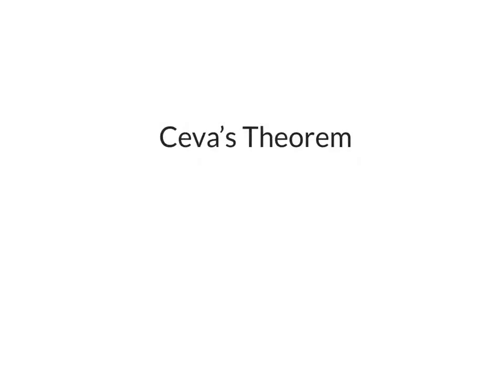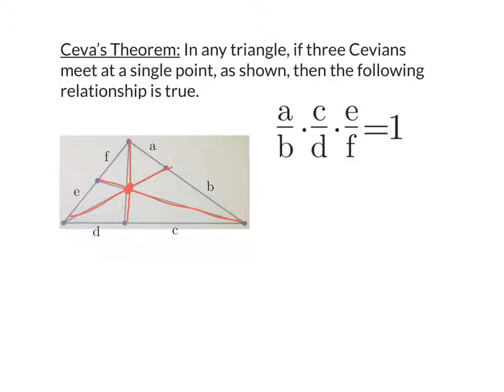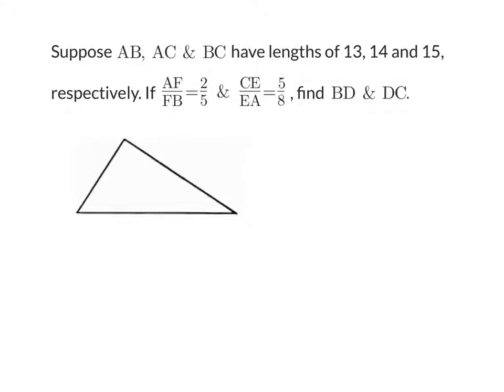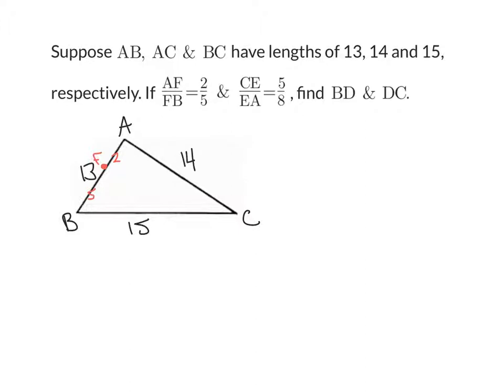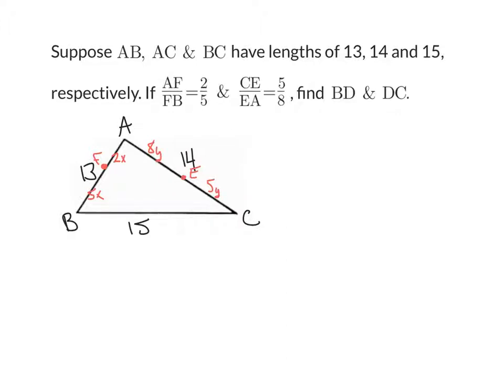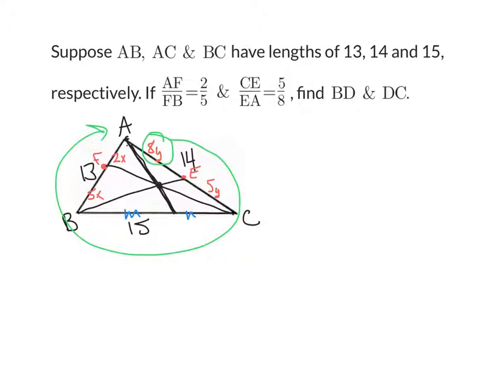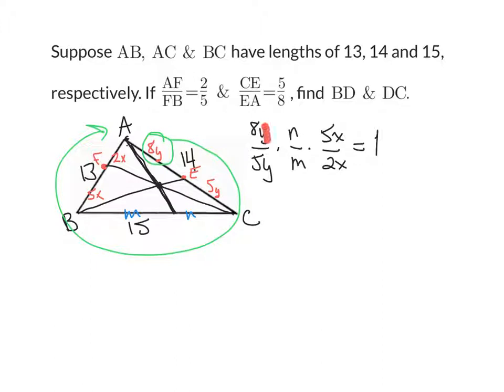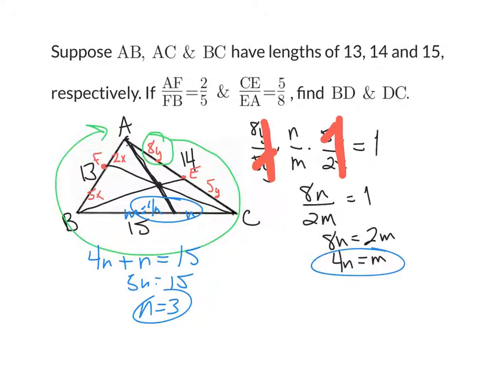Math Team-Ceva’s Theorem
Ceva's Theorem describes the relationship of the side lengths that are divided up by Cevians that meet at a single point.